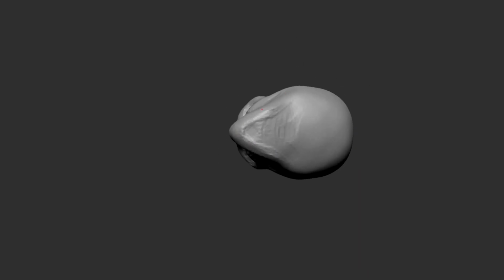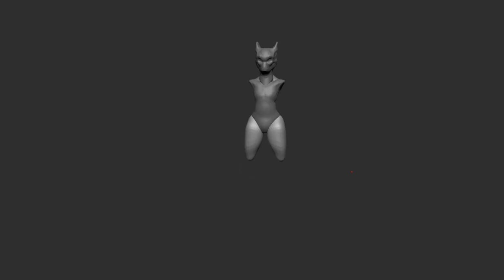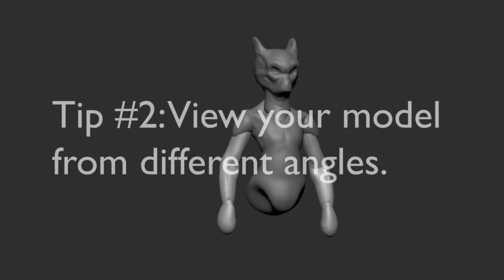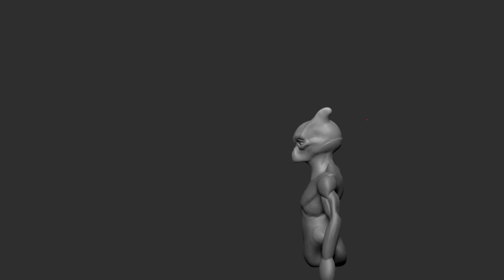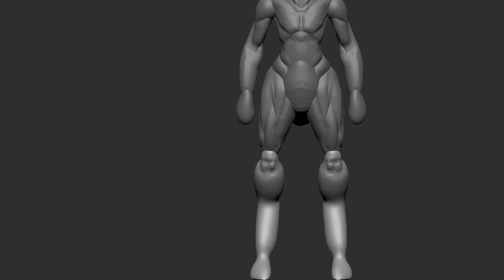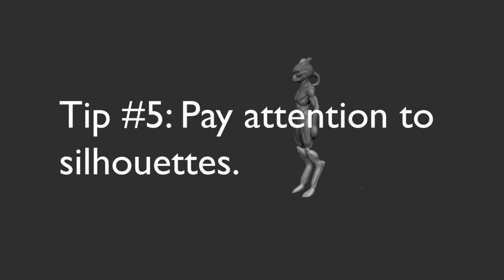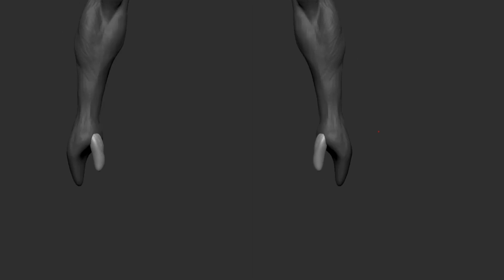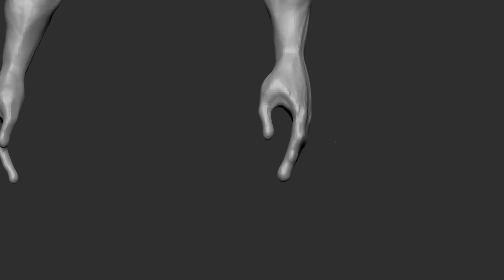5 Tips to Help you Improve Instantly at Digital Sculpting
In this video, I share 5 tips to help you improve instantly at digital sculpting.